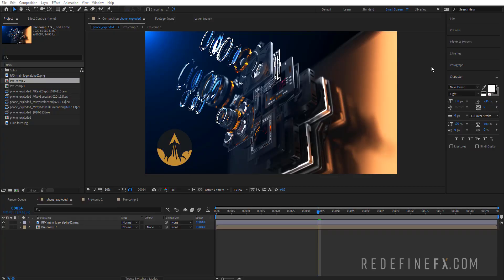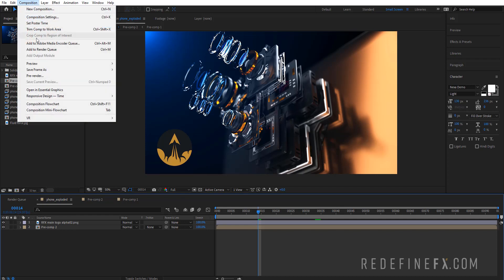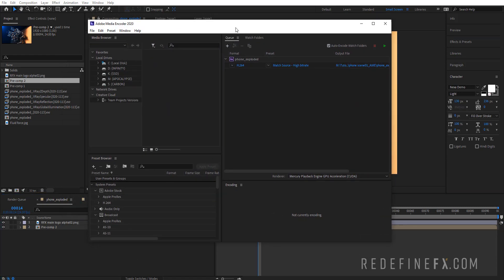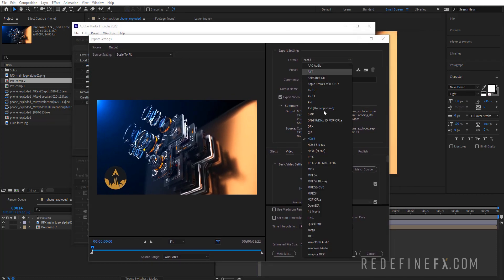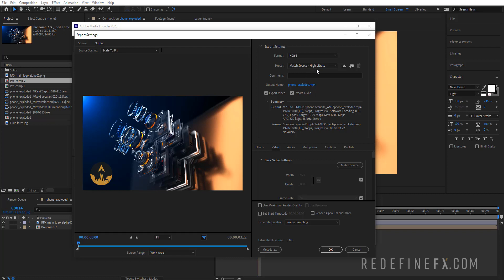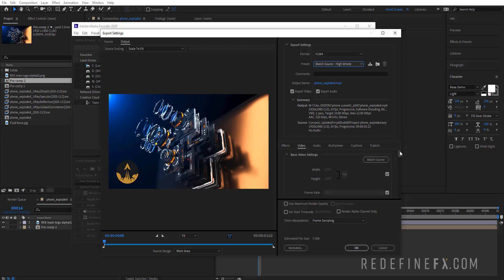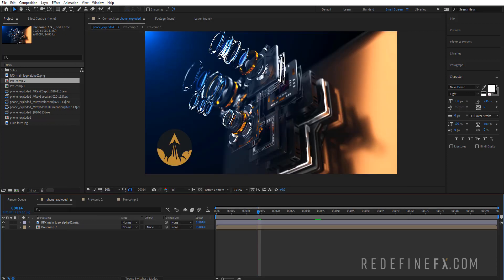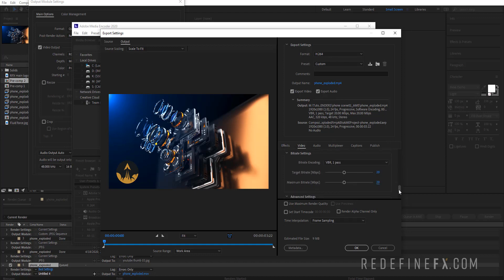How to easily export h.264 video from After Effects (Instagram ready)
Quick video on how to easily export a h.264 compressed video out of after effects, ideal for youtube and instagram!

Free Game of Thrones VFX course (7 lessons + project files)

Take your 3D skills further with 60+ free tutorials & premium courses by RedefineFX